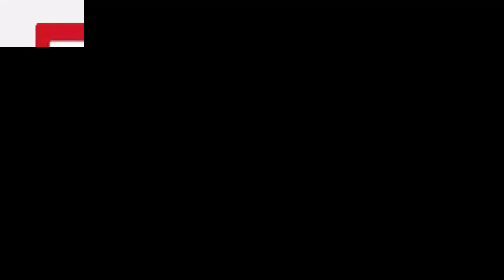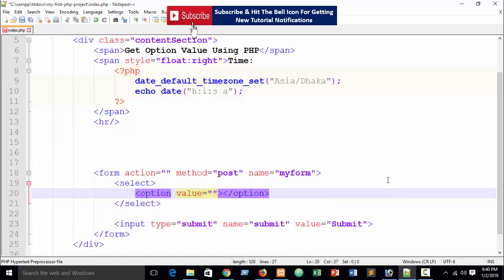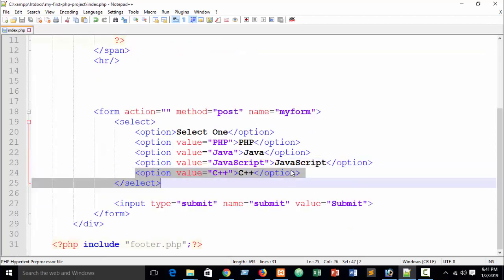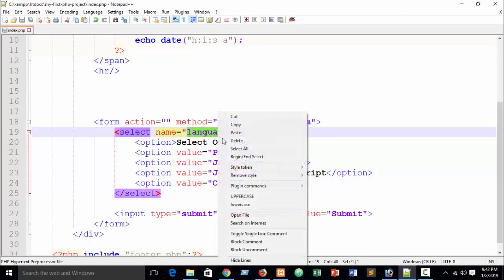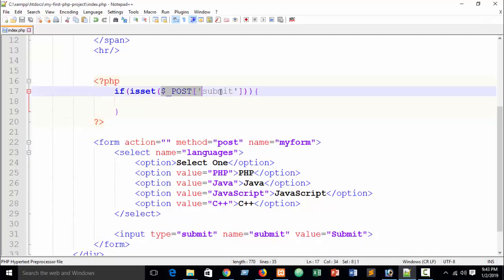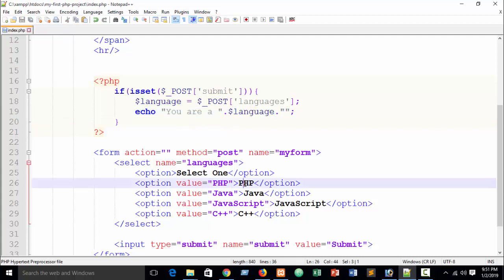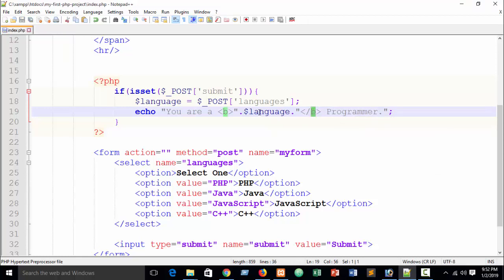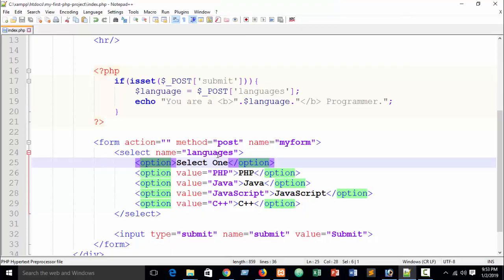How to get option value in php - English Tutorial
For form handling in php, now from this “how to get option value in php – English Tutorial” video you can learn that how to get html select option value in php programming. Here in this video tutorial I have explained with live examples that you can easily understand about get value from option php as a beginners in php programming.

So here just a simple php programming that if you want to get options value just first create a html select option form in your document then just start php coding that will help you to get value option in php. Its very simple and very easy way that I have showed here for specially beginners at php programming. It will help to php form handling.